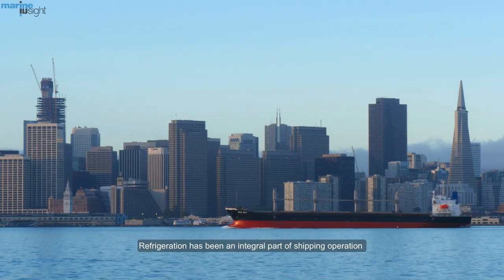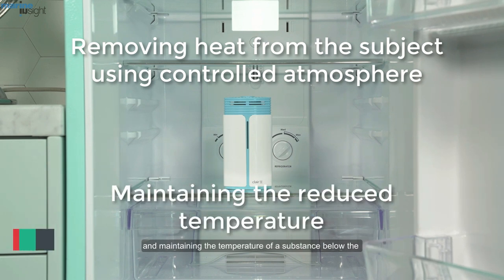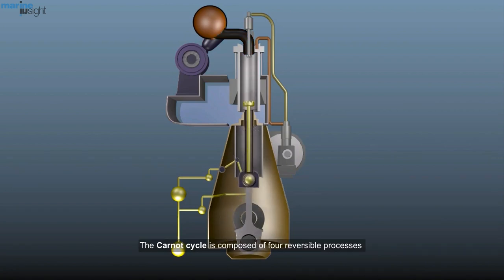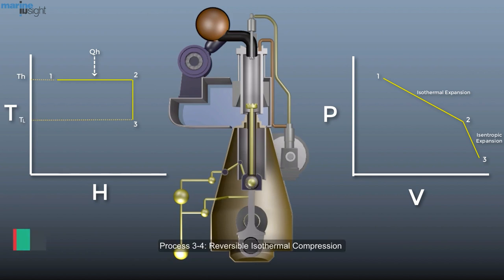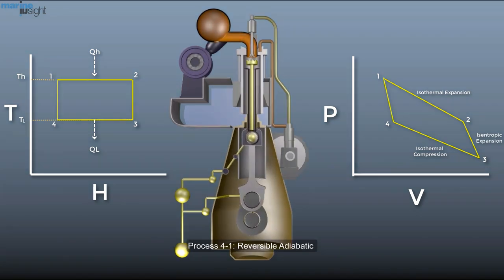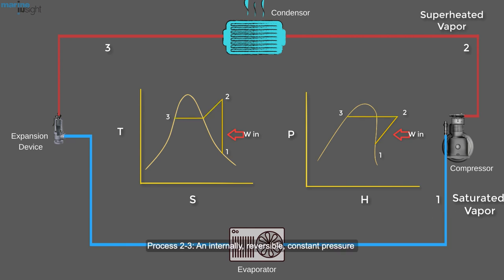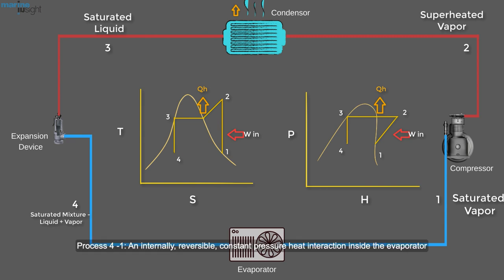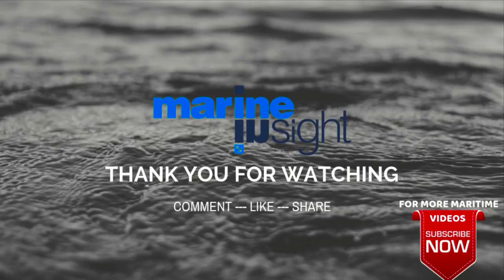Refrigeration Cycle on Ship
The marine refrigeration system plays a vital part in carrying refrigerated cargo and provisions for the crew on board. The basic principle on which the ship refrigeration cycle works is explained and derived from the Reverse Carnot Cycle.

As per thermodynamics, Refrigeration cycle can be explained as the process of removing heat from a substance under controlled conditions. It also includes the process of a vapour compression cycle which reduce and maintain the temperature of a substance below the general temperature of its surroundings by extraction of heat.

In reefer ships, the temperature of the perishable or temperature sensitive cargo such as food, chemical, or liquefied gas, is controlled by the refrigeration plant of the ship. The same plant or a smaller unit can be used for maintaining the temperature of different provision rooms carrying foodstuff for crew members.

The main purpose of the ship’s refrigeration plant is to avoid any damage to the cargo or perishable material so that it is transported in good and healthy condition. Refrigeration prevents the growth of micro-organisms, oxidation, fermentation and drying out of cargo etc.